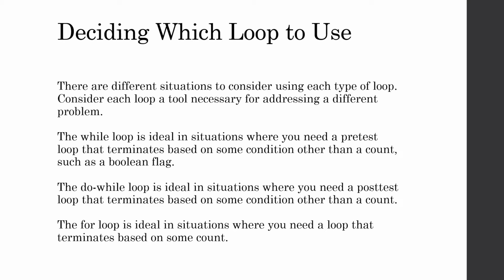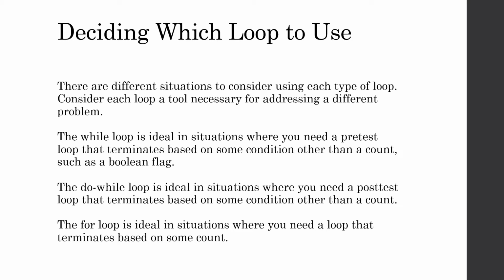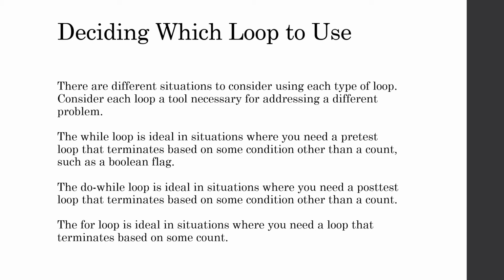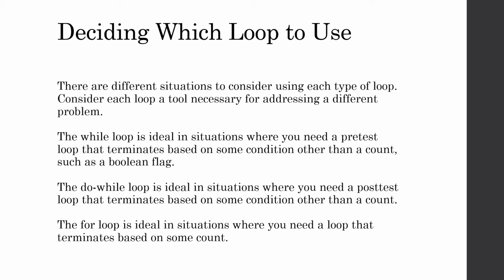Concluding Loops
This is one of several videos related to loops and files in Java as covered in the Programming Fundamentals I course taught at Texas A&M University-San Antonio. In this video, I conclude loops by briefly discussing the use-cases for while, do-while, and for loops.